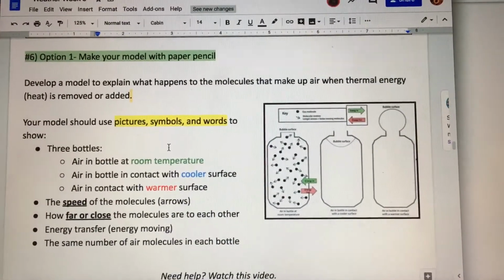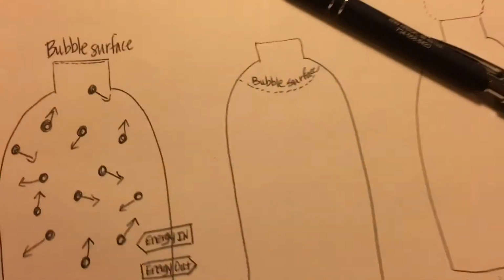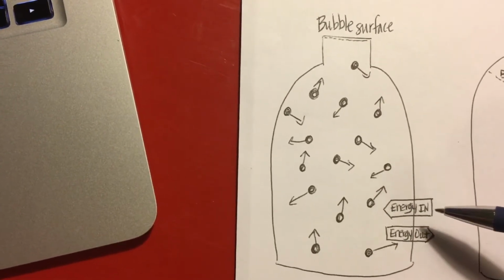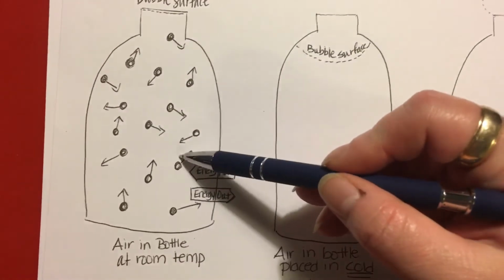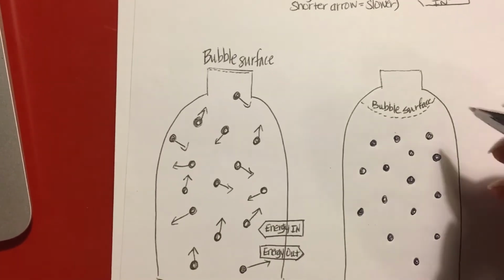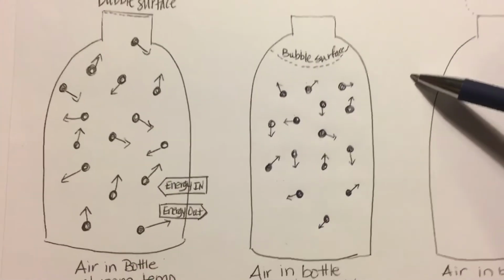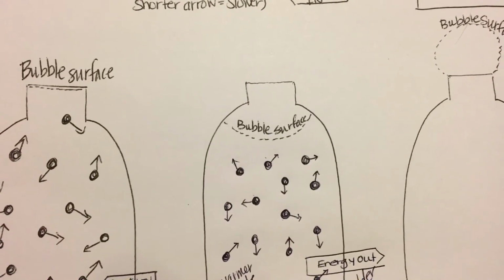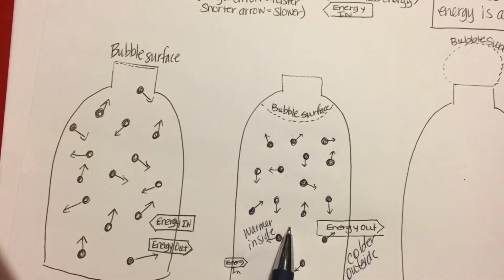Soap Bubble and Bottle Paper and Pencil Model